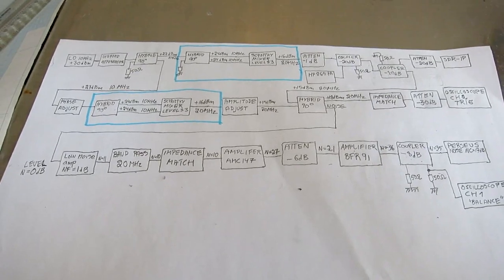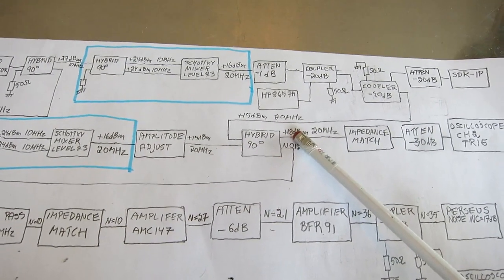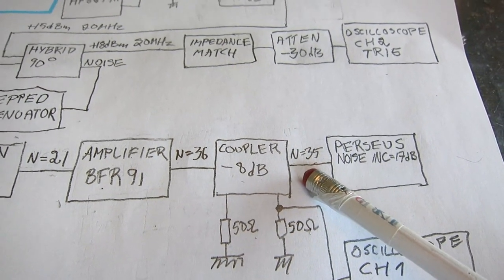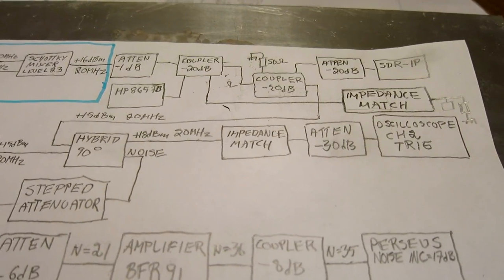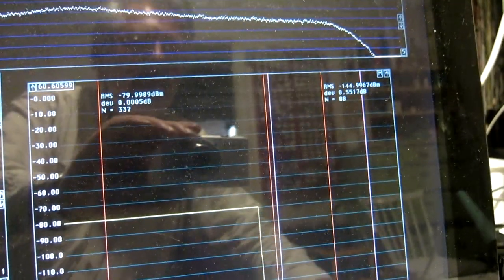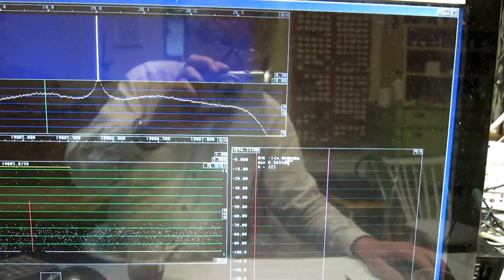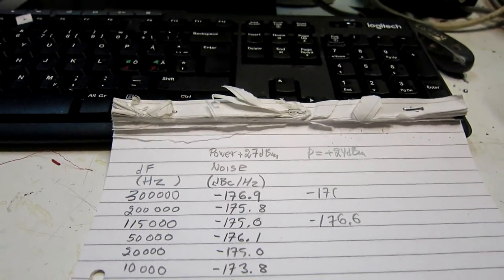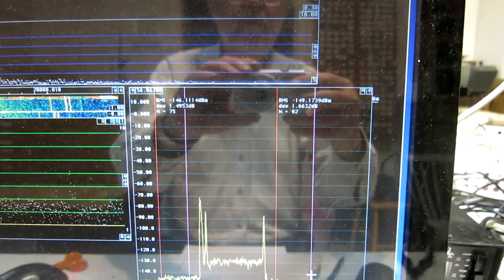nerds40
For nerds only!
This is the 40th in a series of videos about sideband noise in oscillators, frequency multipliers, the components we use to build them as well as the tools used to measure sideband noise.
This is about sideband noise in Schottky diode frequency doublers.